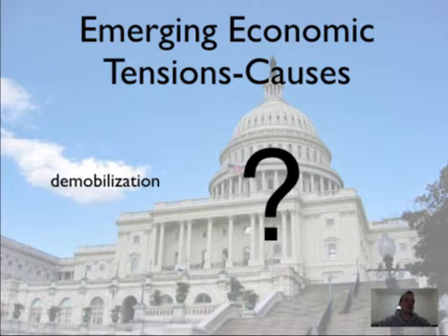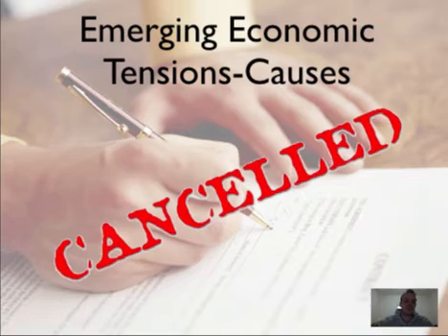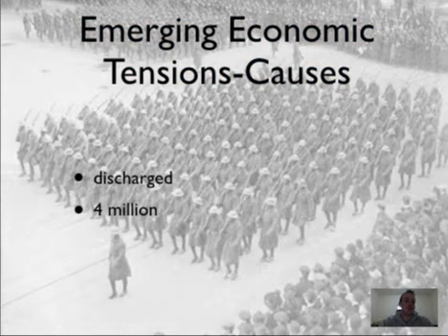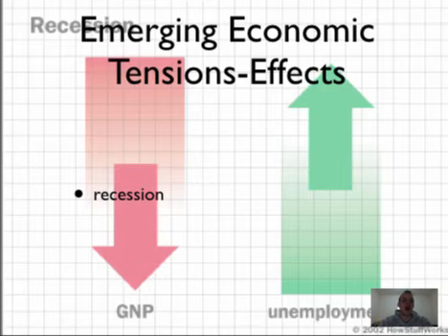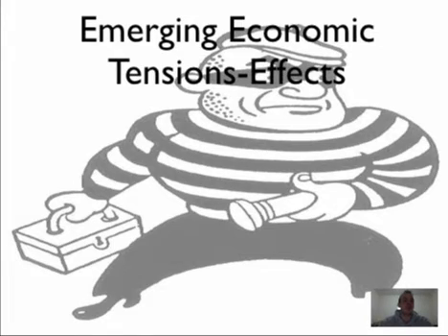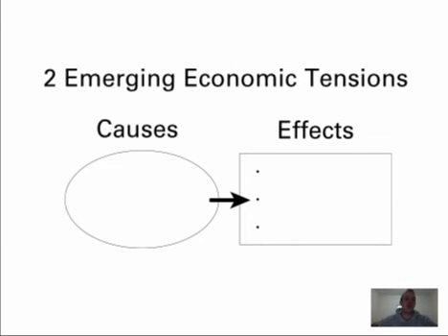Postwar economic tensions